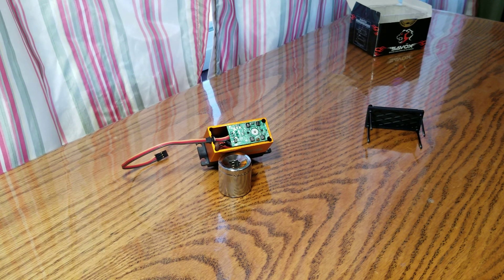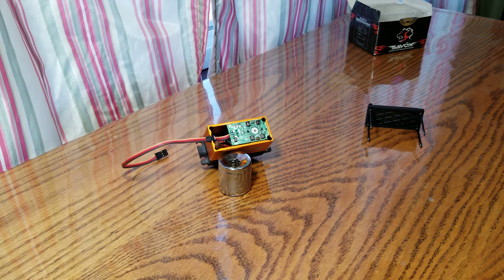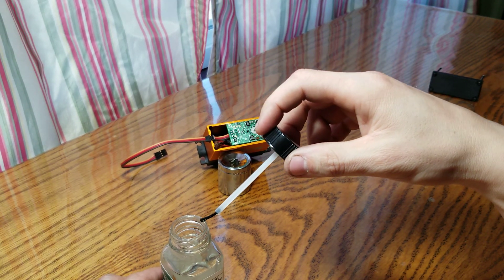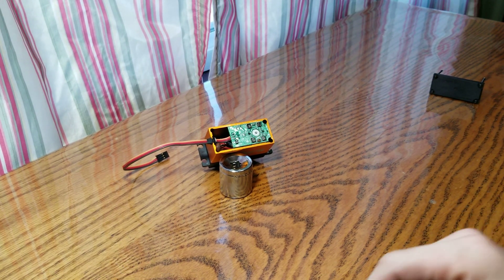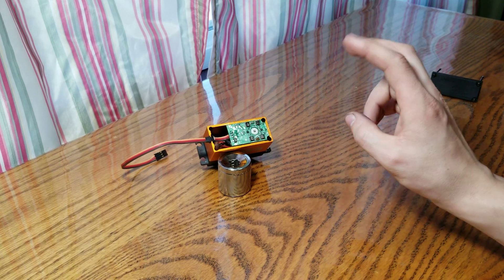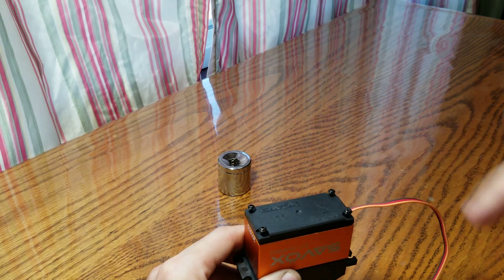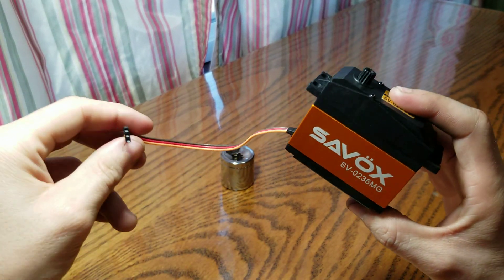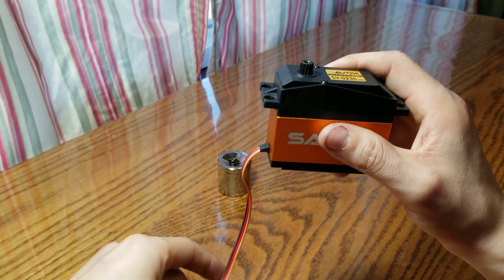How to waterproof a servo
This is a video showing you how to waterproof a servo or you can do the same on a speed control disclaimer this may  void factory  warranty